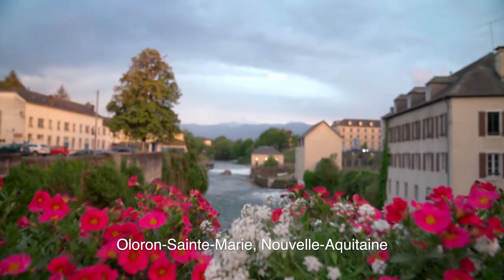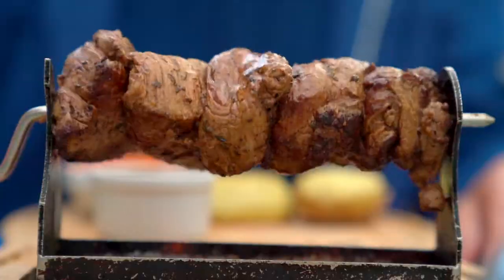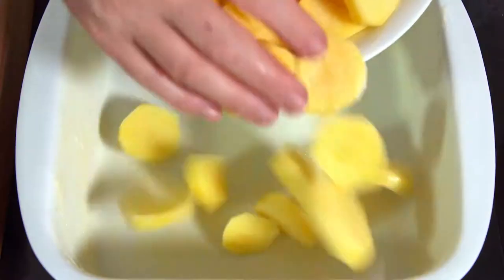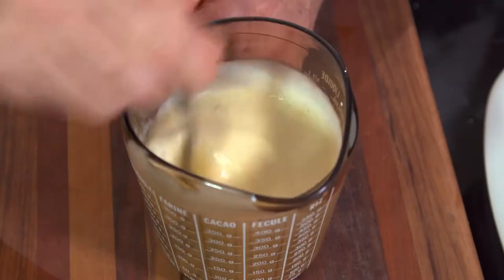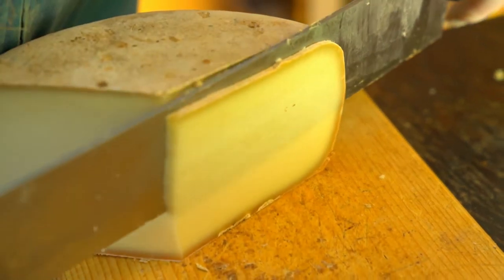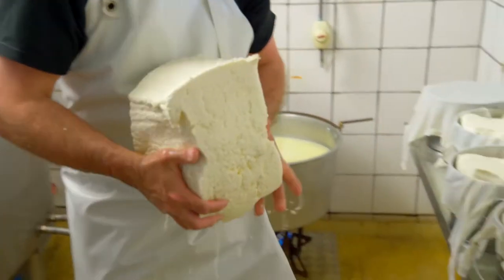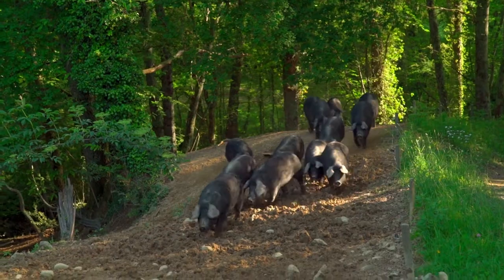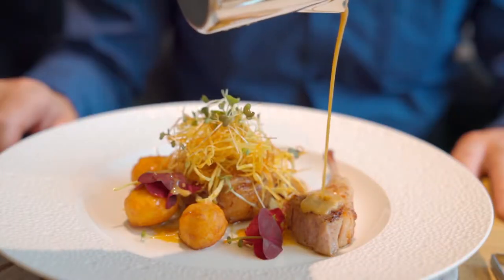Taste Le Tour with Gabriel Gate S14 292 Beef and Potato Gratin with Pyrenees Cheese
19 Fr 27-7 Lourdes – Laruns

script

PTC THIS is the Béarn region, south of the city of Pau, in the west of the Pyrenees.

VO  It’s a pleasure to revisit the town of Oloron Sainte Marie, a stop for pilgrims on the way to Santiago de Compostela.
Next to the cathedral, La Part des Anges restaurant's speciality is garbure béarnaise, a satisfying vegetable and meat soup.
The local breed of beef, blonde D’Aquitaine, produces excellent lean and tender meat. My beef shaslick comes to the table in an innovative way that allows me to cook it to my liking. The flavoursome meat is a treat, made even more pleasant with a glass of l’escudé, a fruity local red.

Beef and Potato Gratin with Pyrenees Cheese
Gratin de Boeuf et Pommes de Terre au Fromage des Pyrénées

PC This delicious beef and potato gratin is a favourite family dish in the
Pyrenees.

VO  First, I cut potatoes into a little less than 1cm thick slices.

Then I mince 600 grams of very fresh rump steak.

PC  It's very common for French home cooks to have a mincer.

VO  I then cover the base of a buttered gratin dish with some potato, then add half the minced meat, some thin slices of Pyrenees cheese and some grilled streaky bacon.

I add another layer of potatoes, the remaining meat, some cheese and bacon and a final layer of potatoes.

In a jug with a little milk I place some cream, 2 eggs, some salt and pepper and beat until well mixed.
I pour this over the potatoes and sprinkle with grated gruyère cheese.
It takes about 1 and 1/2 hours to cook in the oven at 150°C.

I carefully serve the gratin on plates.

This gratin de boeuf et pommes de terre au fromage des Pyrénées is a winter
warmer.

VO  The Payssas farm produces Ossau_Iraty, a much loved ewes' milk cheese, as well as Gascony black pigs for charcuterie.
Cheese maker, Olivier Maurin, is dedicated to making the best possible fromage from the milk of his 120 ewes.

INTERVIEW
C’est un fromage qui est fait au lait cru.
It’ a cheese made with un-pasteurised milk.

Les animaux sont nourri cent pour cent avec ce qu’on produit sur la ferme,
The animals are fed with what we grow on the farm
donc ce sont les fourrages, les céréales ou la protéine comme le soja.
with hay, cereals and soya proteins.

VO The ewes are milked twice a day, and Olivier makes the cheese every morning.
Today’s batch of two hundred and seventy litres will only make 10 wheels of cheese of about 4 kilograms.

INTERVIEW
Ce fromage-là c’est un fromage qu’on dit à pâte pressé
This cheese is a pressed cheese
et après on a un affinage qui dure de six mois à un an.
and then we refine it for between six months to a year.

Toutes les semaines on les frotte avec une saumure, c’est de l’eau et du sel
Every week we rub the cheese with a preparation of salt and water
pour favoriser la flore de la croûte et développer le goût.
to facilitate the flora on the rind and to increase the taste.

VO  Olivier’s business partner, Charles Madrid, breeds and raises black pigs.
The gentle animals spend most of their life foraging in the forest.
Charles visits them daily to give them a cereal supplement.
The meat is transformed into charcuterie, including several types of salami, terrines and ham, the pièce de resistance.
Vo Morning tea is a platter of cheese and a range of charcuterie. The ham is one of the best in France, and the cheese deserves its great reputation.
For the ewes, today's work is done.

PTC Tomorrow we arrive in the Basque country to taste some seriously good food.